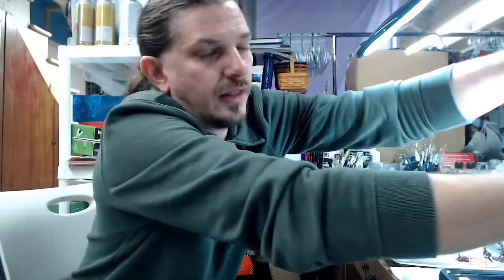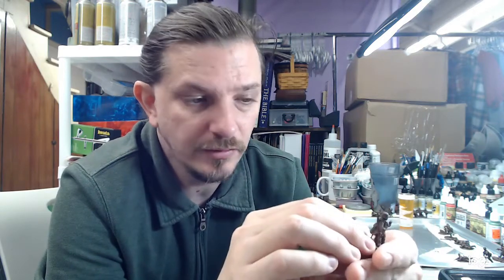Painting Tutorial Bulgarian Infantry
Thanks for checking out this tutorial for how I painted my Bulgarian Infantry.  The video is time lapsed and at the end is a list of the paints used.